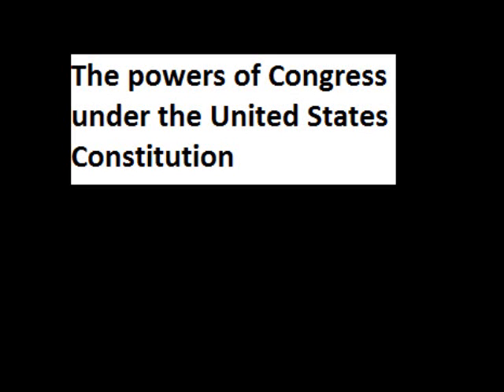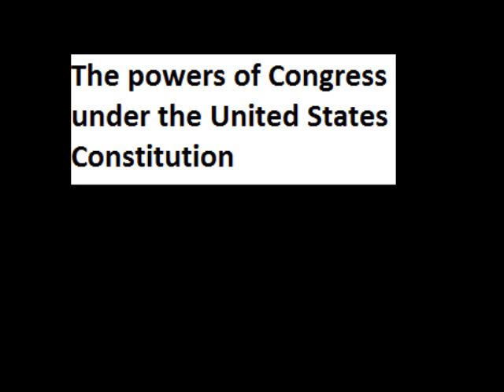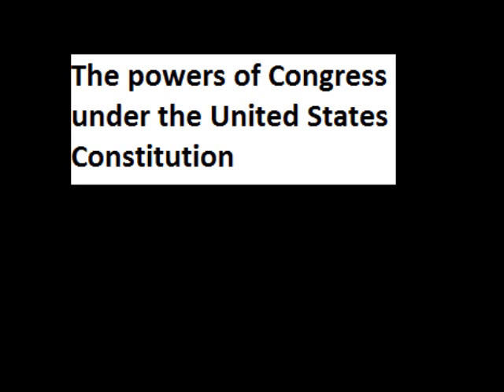The Powers of Congress under the United States Constitution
A discussion about the limited nature of the powers granted to the United States Congress by the US Constitution. These powers can be found under Article 1 Section 8, and in particular the Commerce Clause. This video also briefly discusses the 10th Amendment and its impact on the powers of Congress.